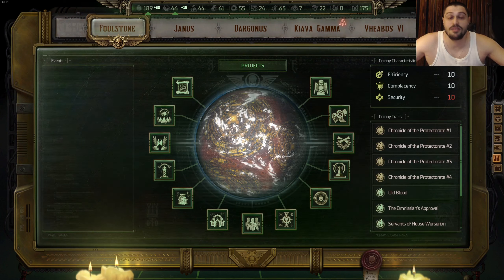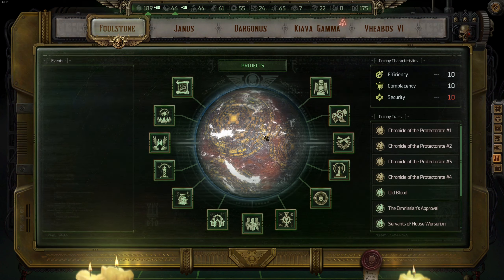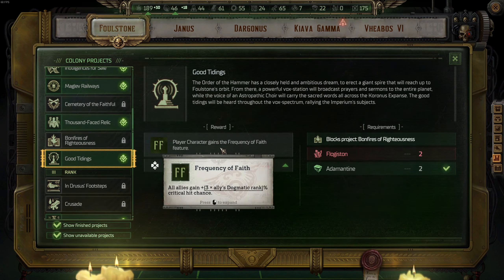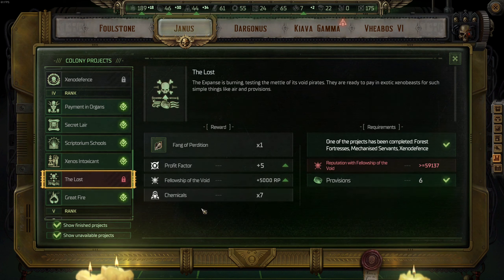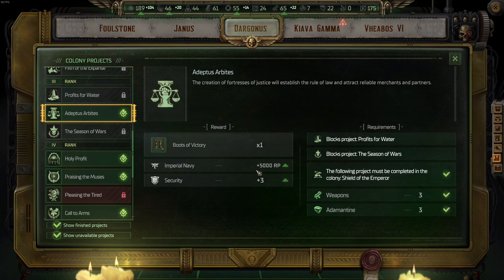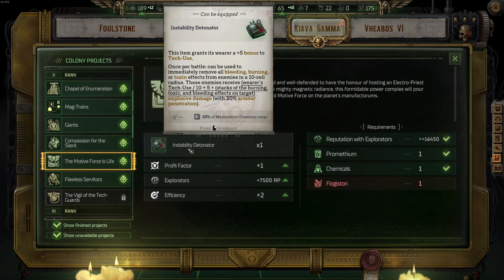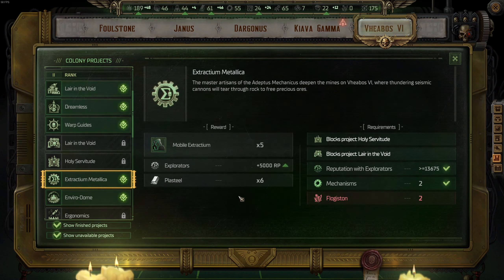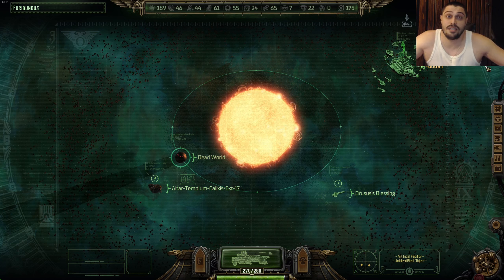WH40K: Rogue Trader - Colony Guide - All Colonies Upgrades and Traits in Order - Full Showcase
Warhammer 40,000: Rogue Trader - Colony Guide - All Colonies Upgrades and Traits in Order - Full Showcase (full release)
Warhammer 40K Rogue Trader - Colony Guide - All Colonies Upgrades and Traits in Order - Full Showcase

00:00 Colonies Intro
00:59 Upgrades in order (showcase)
02:48 Traits for Colonies
05:23 Foulstone
07:40 Janus
10:15 Dargonus
13:43 Kiava Gamma
17:18 Vheabos VI
21:08 Outro, Members and Patrons